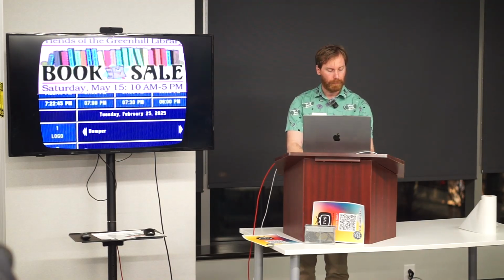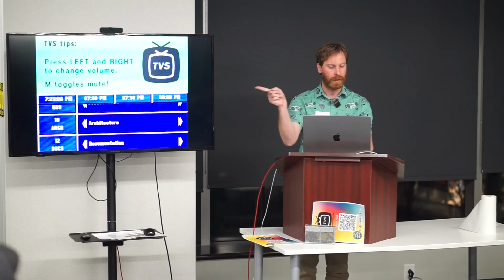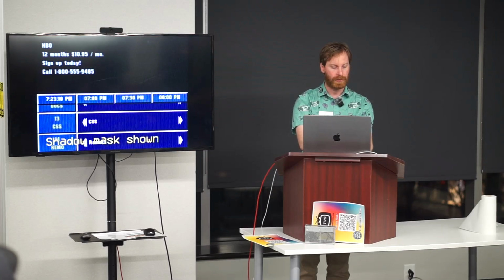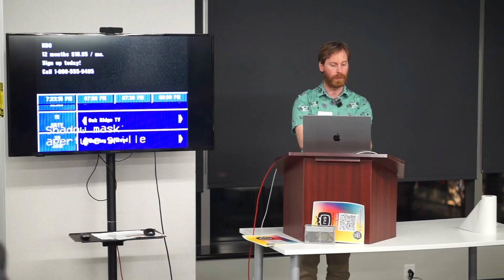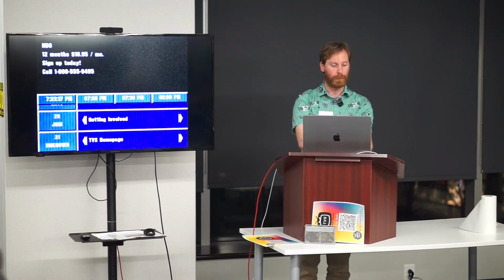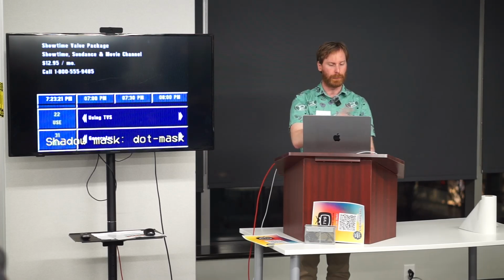Simulating Analog Television on the Web by Zach Hall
This video was recorded at the 5th HackGreenville Nights on February 25th, 2025. for more details.

Thank you to SynergyMill and Andrew Thompson for providing recording equipment!